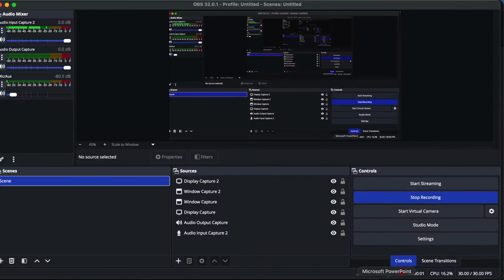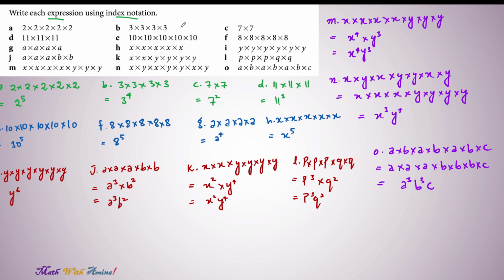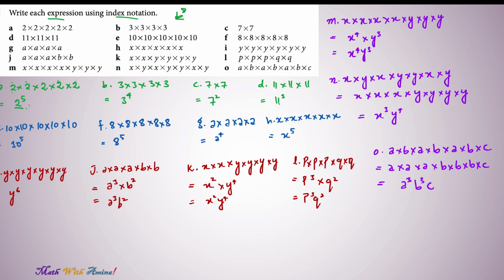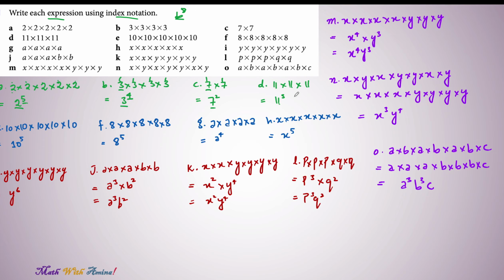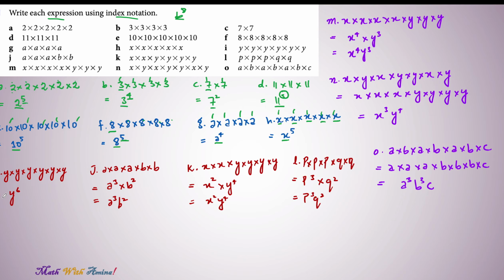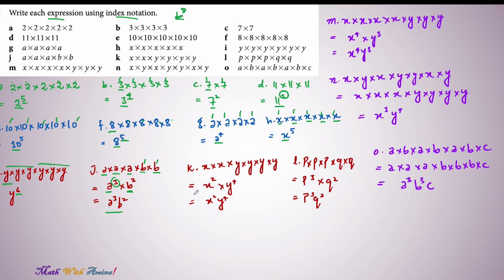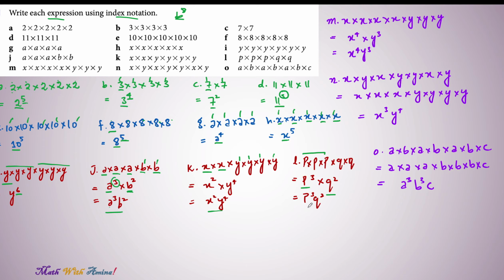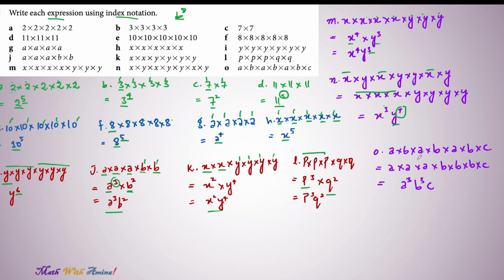Writing Repeated Multiplication in Index Notation IGCSE Math EXE2 7Q1